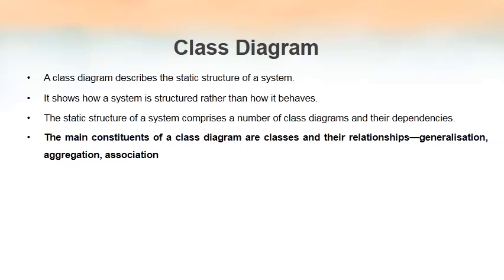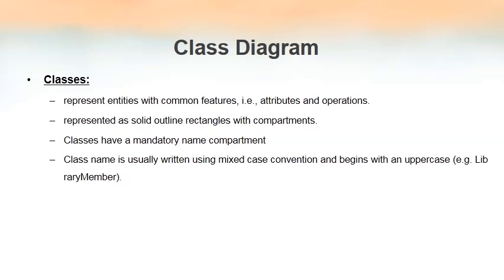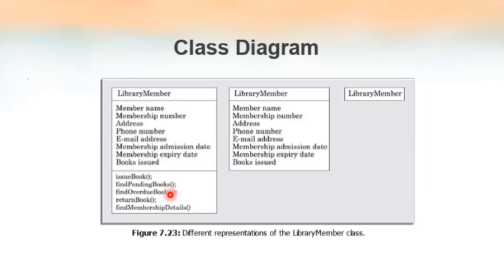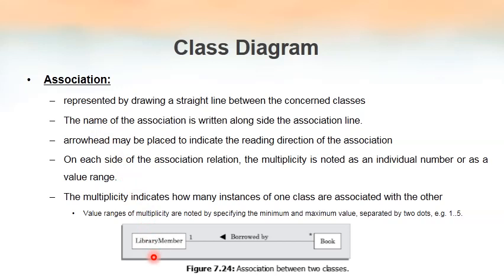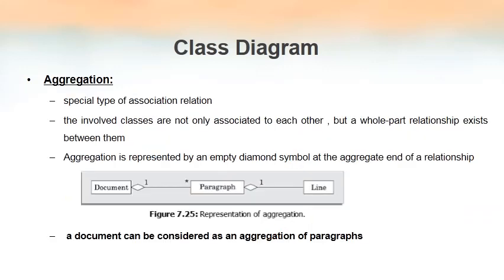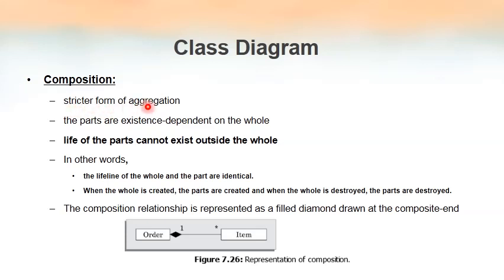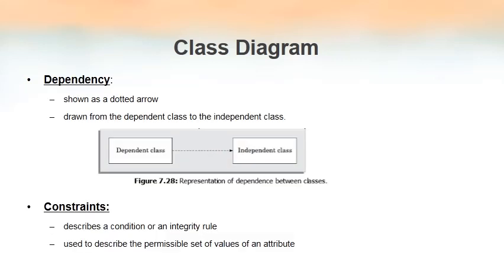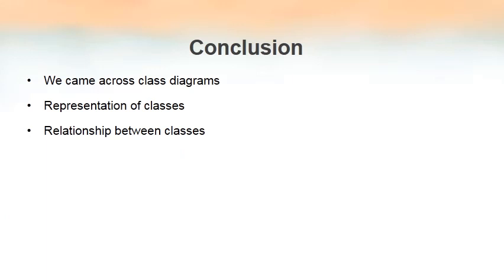Class Diagram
Class diagrams
How to represent classes?
How to represent objects?
Relations between classes